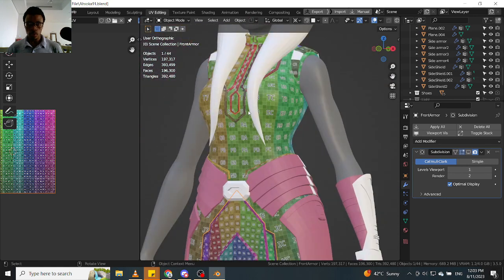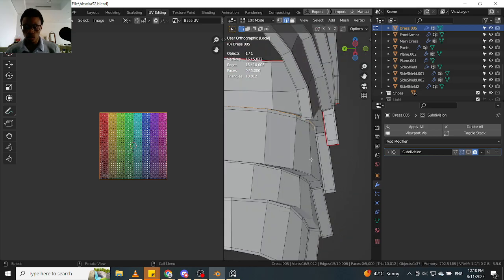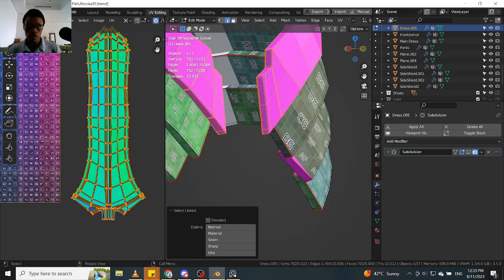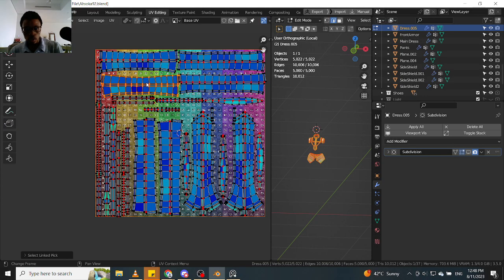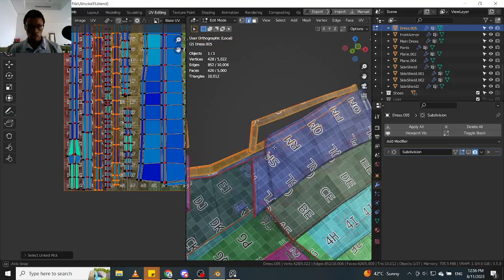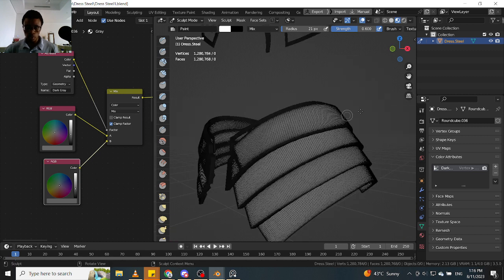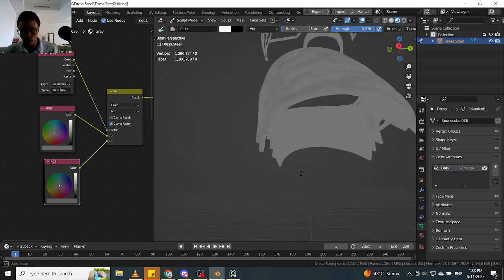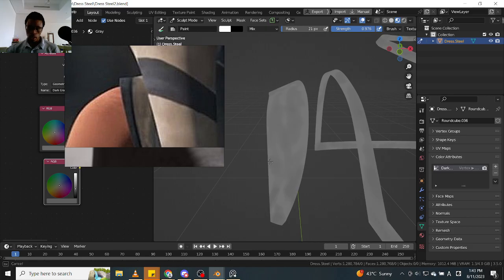3D Poly Modeling Ahsoka. ( UV Unwrapping and texturing - day 39)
In this video, I will be UV unwrapping and texturing the accessories and side guards.